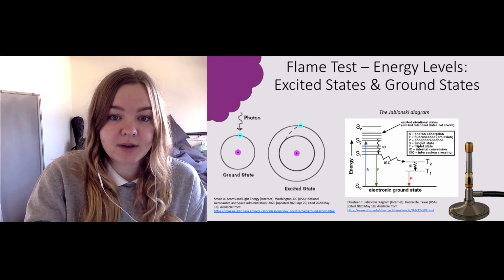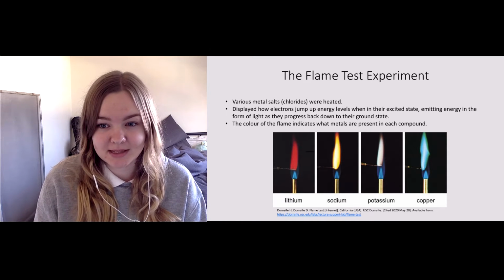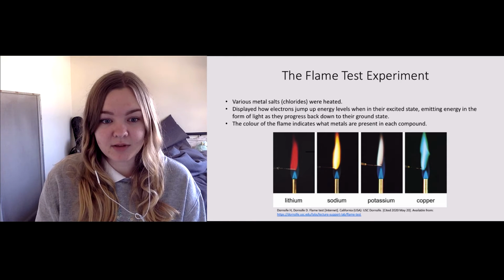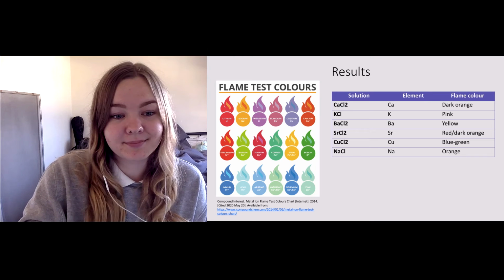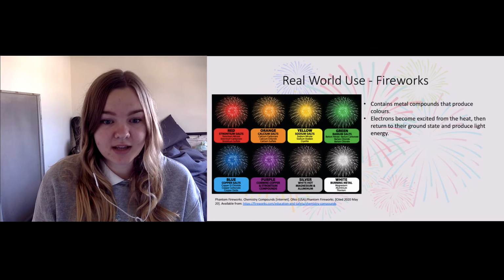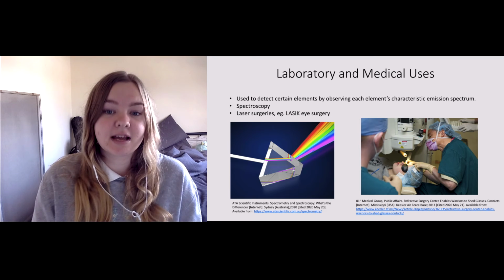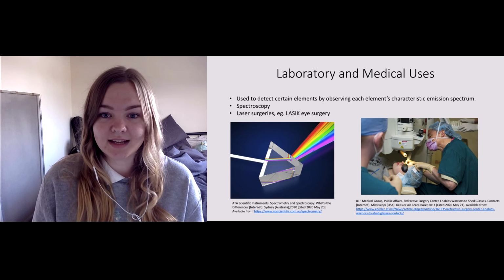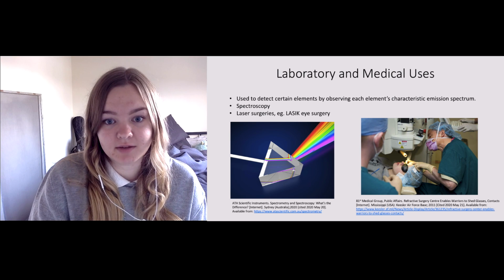chem video assessment - S00280842